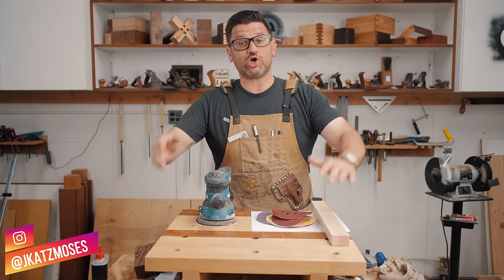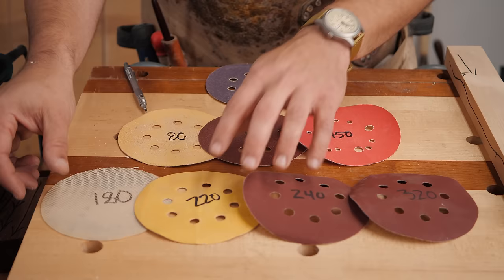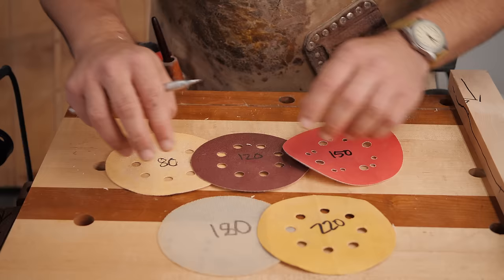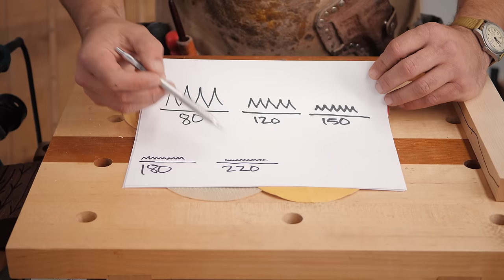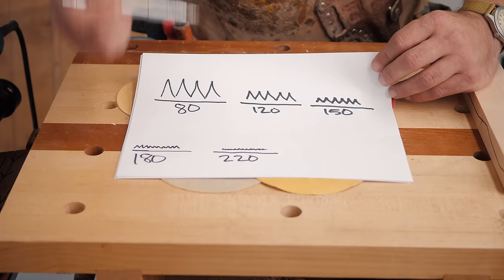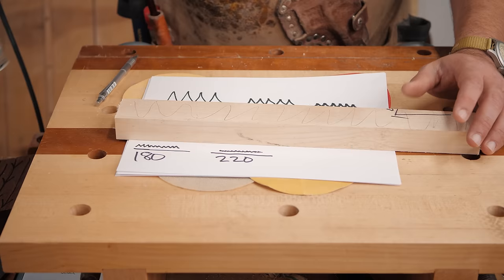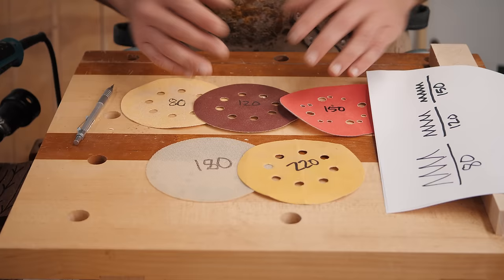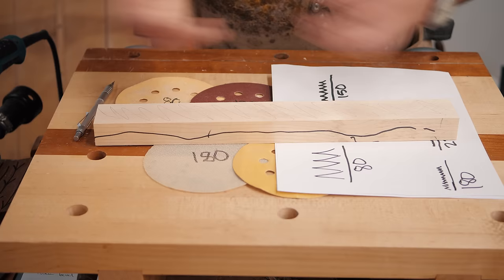Sanding Technique and Grits - 2 Minute Tuesday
In this week’s 2 minute Tuesday woodworking skill builder we talk about how to sand correctly and choose grits of sandpaper. I really can’t wait to see what you create!  Let me know what you’d like to see next. Cheers!
Tools I love:
5 Minute Epoxy
Camera Gear:
Lumix GH5-s and main lens
30mm Macro Lens
15mm Lens
50mm Lens I use for product shots
Lav Microphone
2nd CAMERA Canon 70d
24MM Wide Angle/Macro Lens
50MM f/1.8 for those tight shots
10-18mm Lens for the wide shots